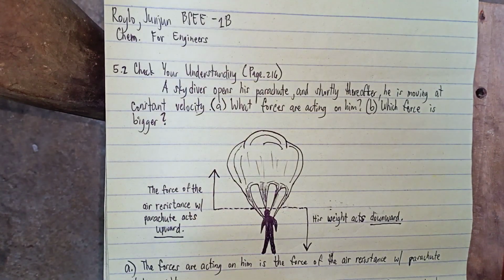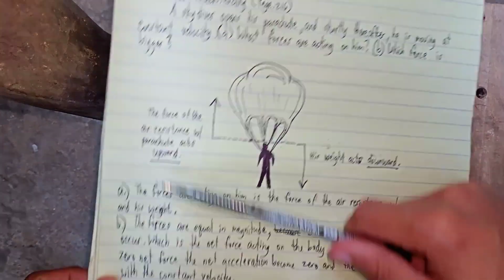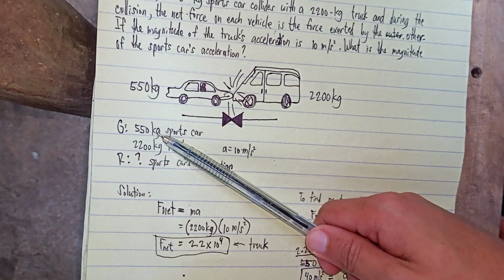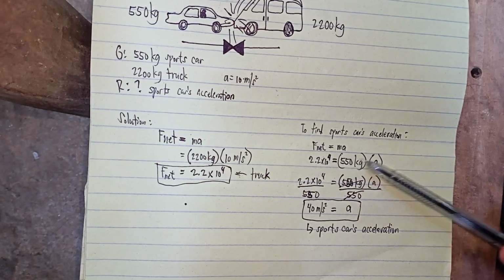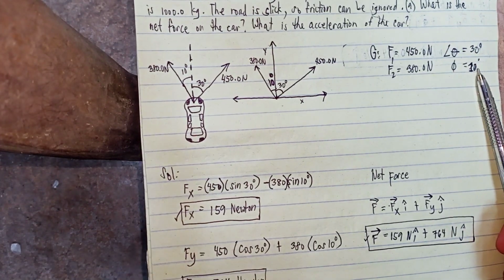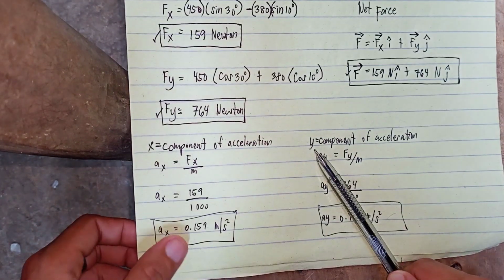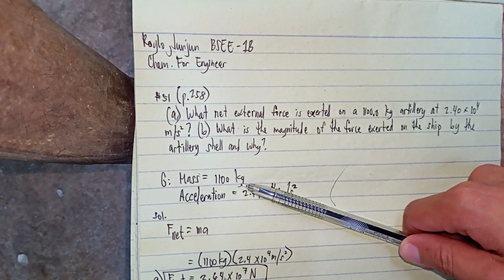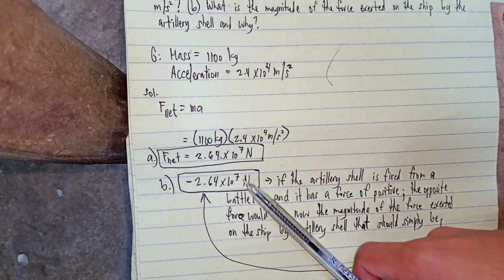Newton's Law of Motion